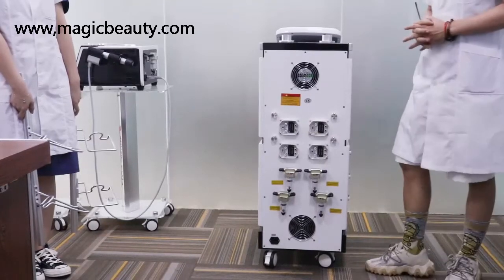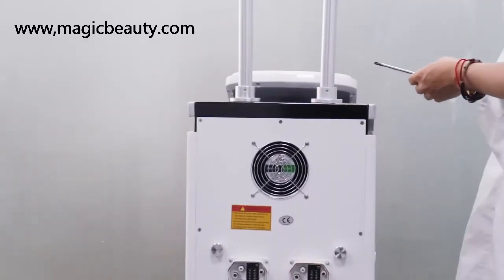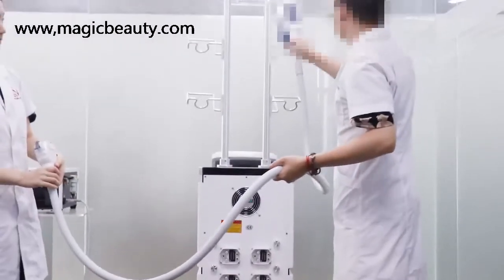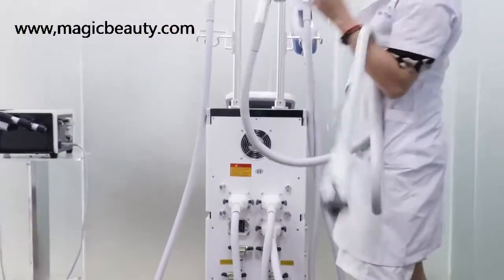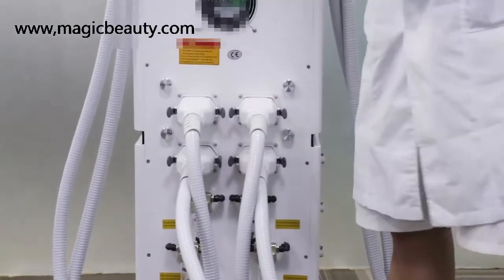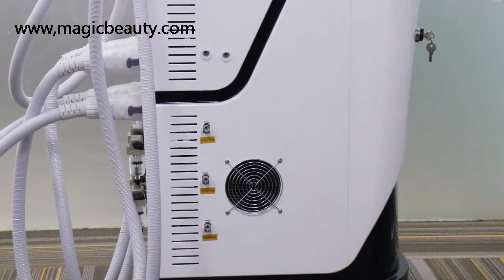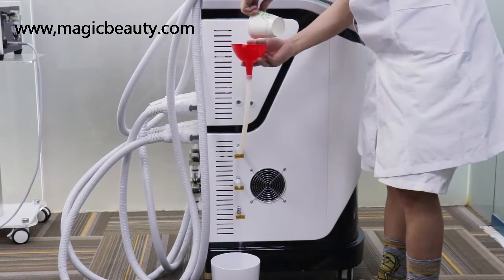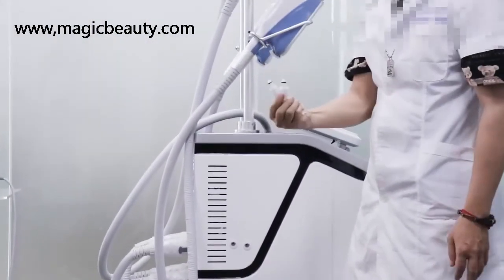S23 360 Cryolipolysis How to install handles and add water to machine before operation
Feature
1. 2 pieces big cryolipolysis handle with 4 shaper
2. 2 pieces middle cryo handle with 3 shaper
3. chin handle
4. 4 handles can be work at the same time

Function : body shaping, body slimming, fat reduction etc